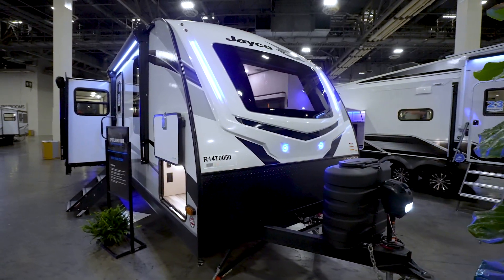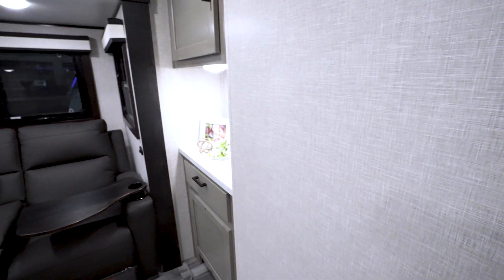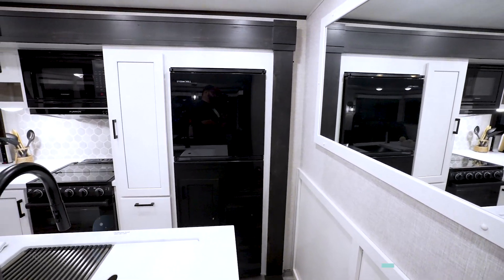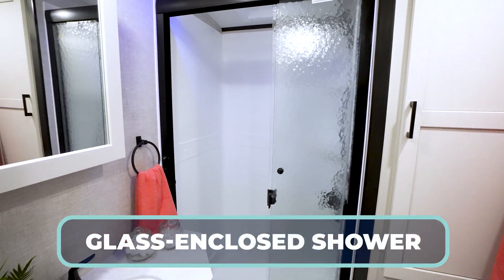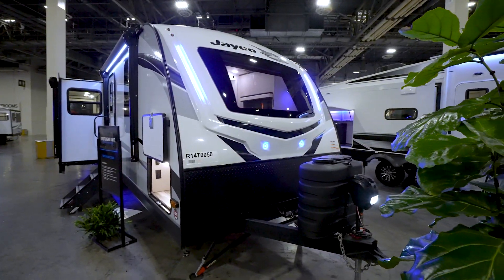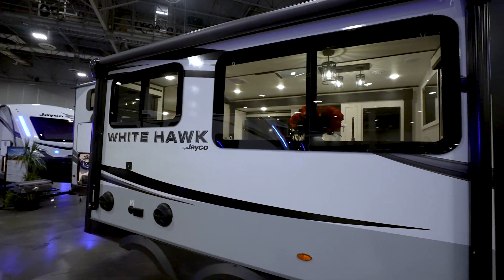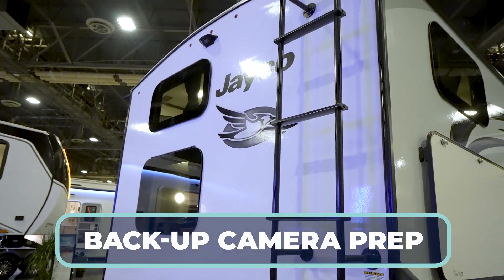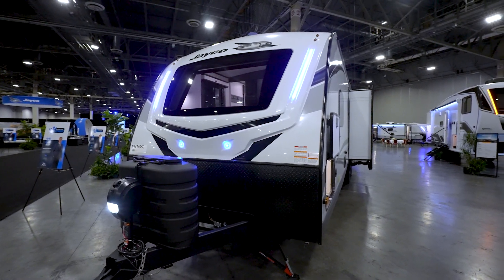2024 Jayco White Hawk 32QBH | RV Review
A gorgeous aesthetic meets luxury comfort in the 2024 Jayco White Hawk 32QBH. This unit looks incredible, with a style that will impress just about anyone setting foot inside. But this trailer isn't just a pretty face. This bunkhouse travel trailer makes it so you can take the whole family with. The quality furniture ensures they will be comfortable. All of this comes together to turn this trailer into your next domicile. Chris Young is here with the full review so stick around.